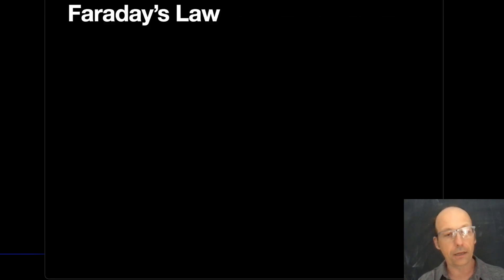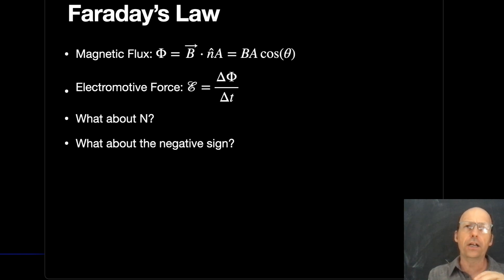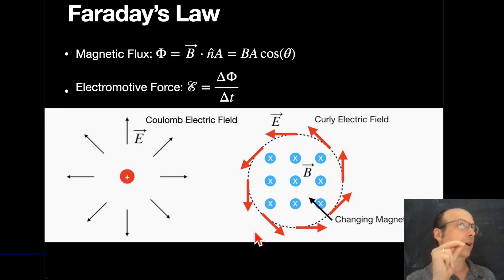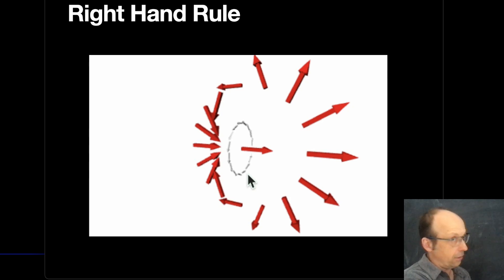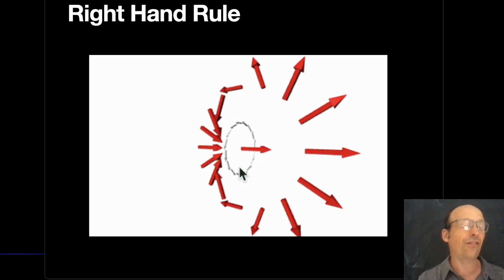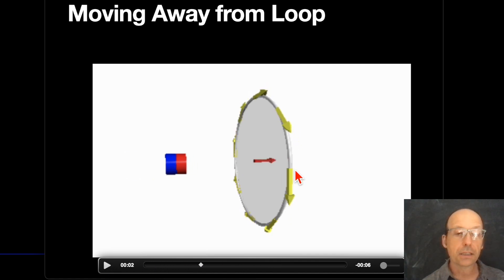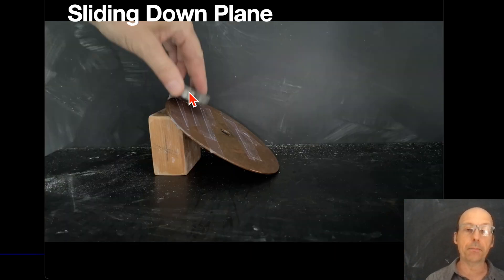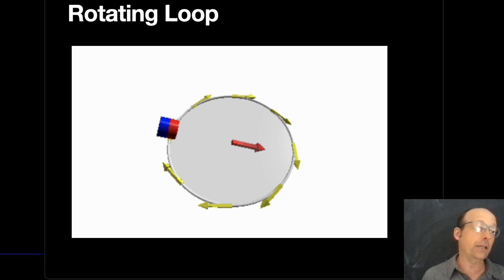Lenz's Law Is Confusing. Here's how it works.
Here is my explanation of Lenz's Law